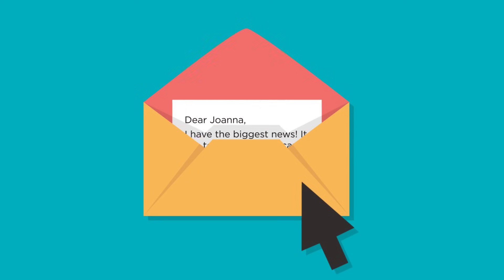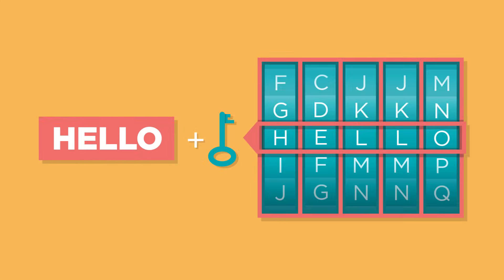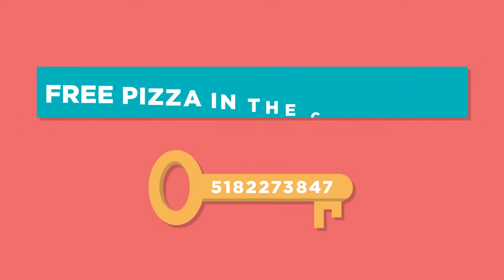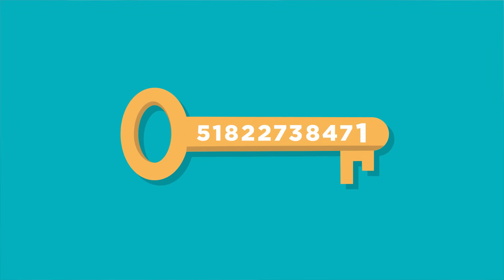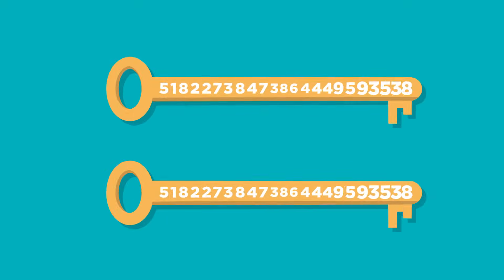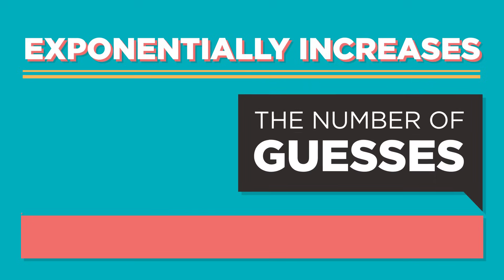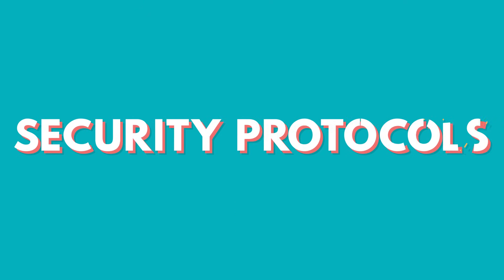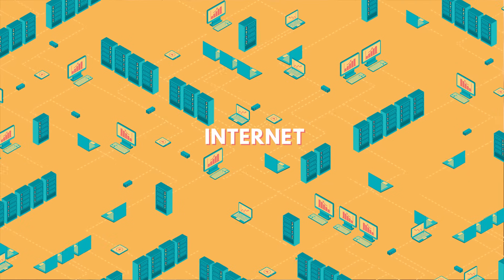Encryption and public keys | Internet 101 | Computer Science | Khan Academy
Mia Epner, who works on security for a US national intelligence agency, explains how cryptography allows for the secure transfer of data online. This video explains 256-bit encryption, public and private keys, SSL & TLS and HTTPS.